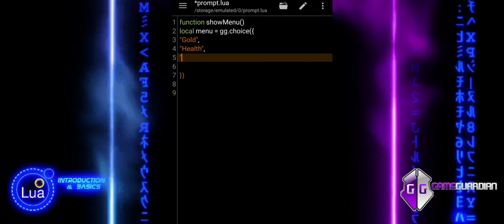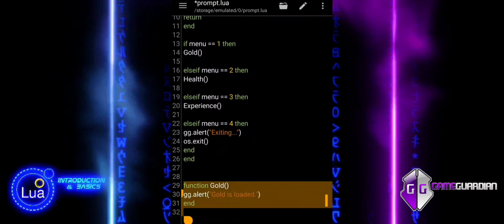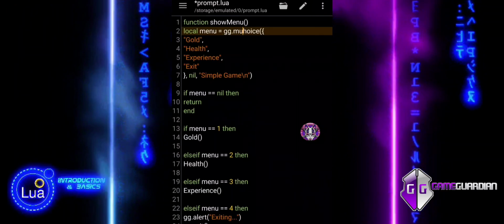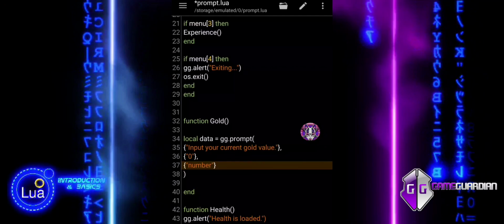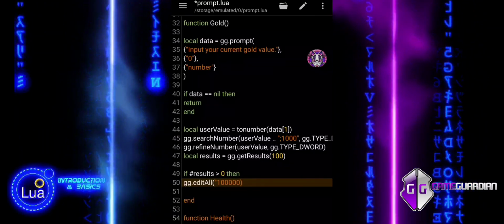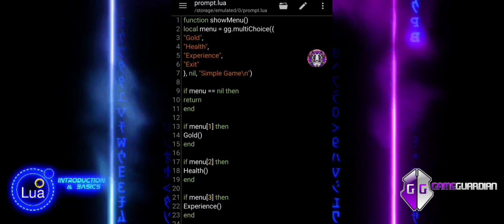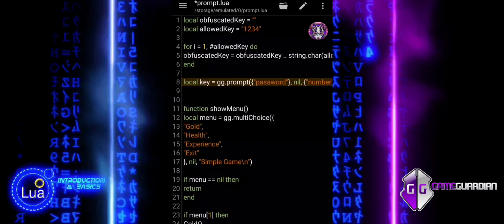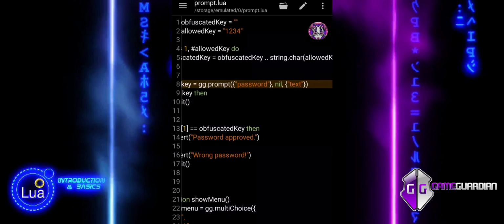#42 GameGuardian Scripting Tutorial: prompt — Ask Users for Input Instantly